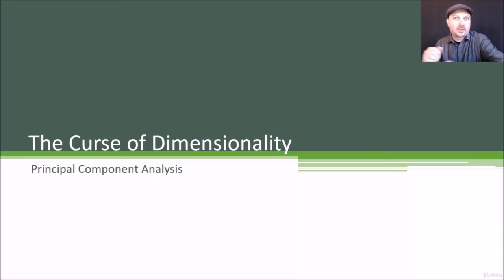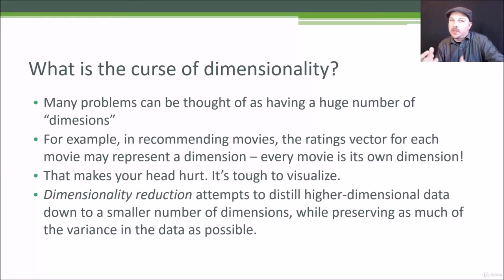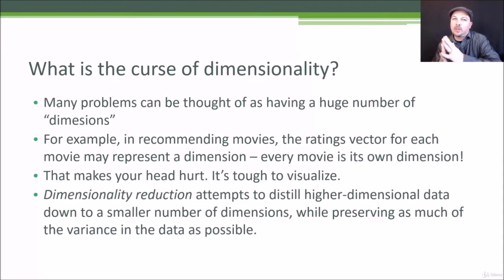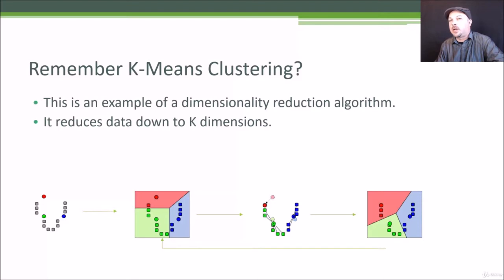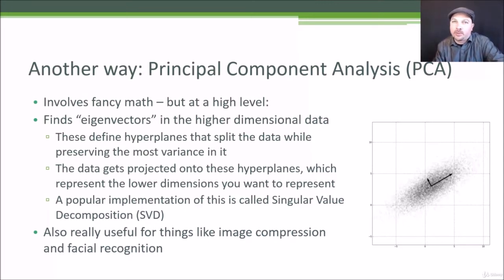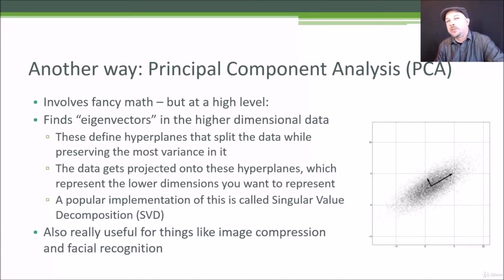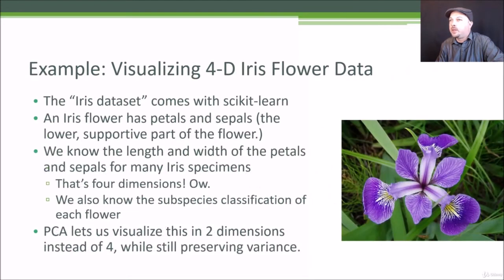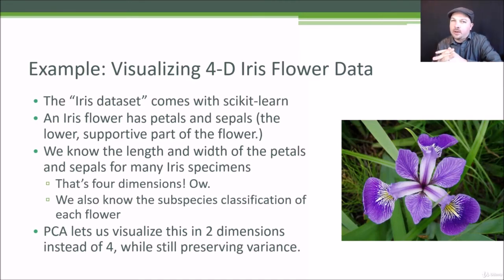6- 3 Dimensionality Reduction; Principal Component Analysis